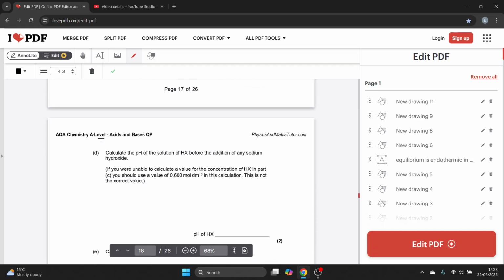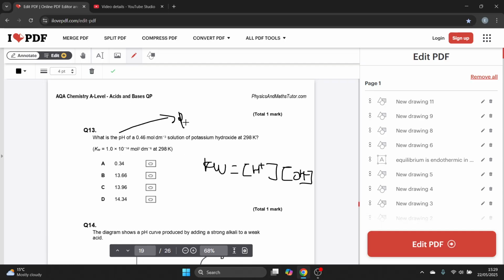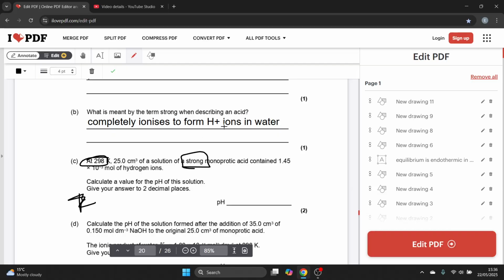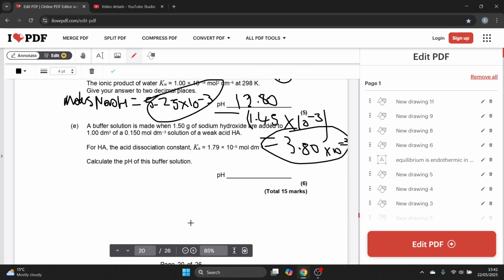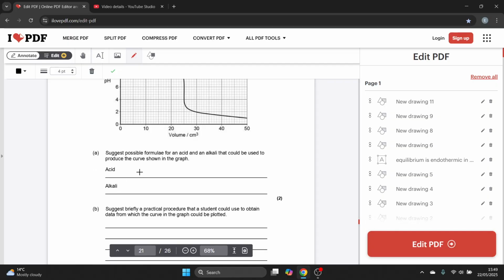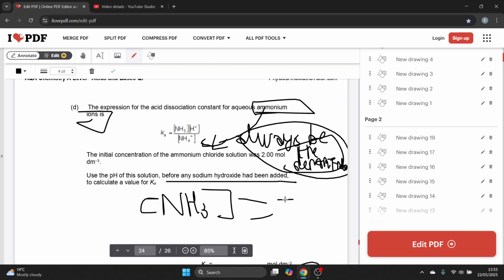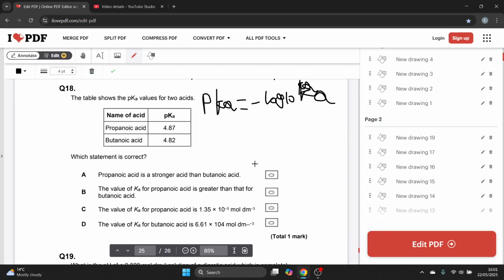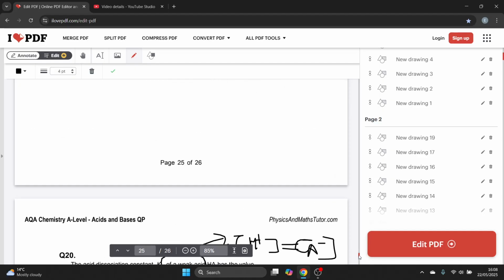AQA A LEVEL CHEMISTRY PMT ACIDS AND BASES QUESTION PAPER PART 2